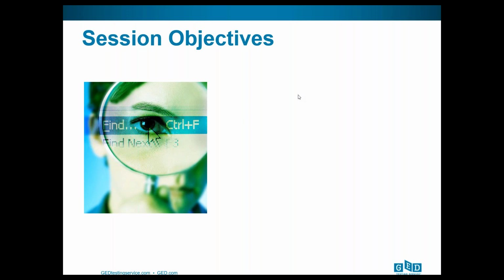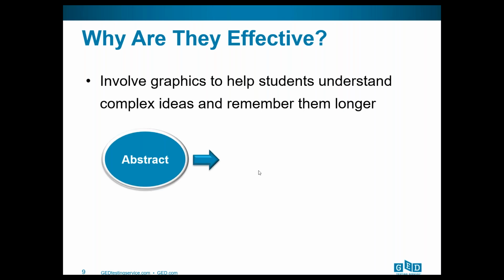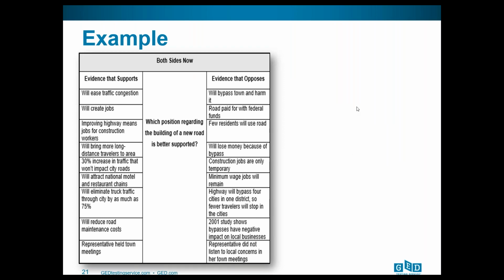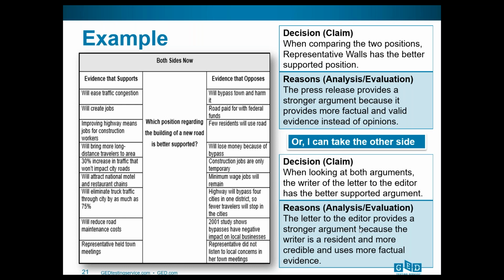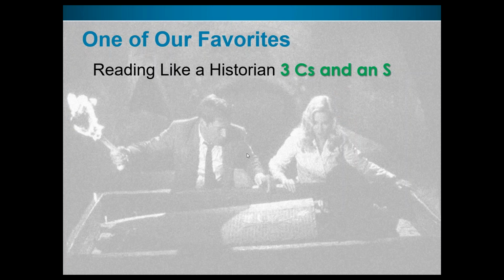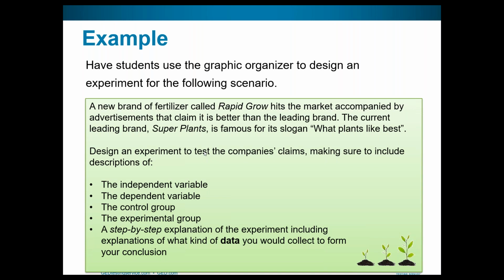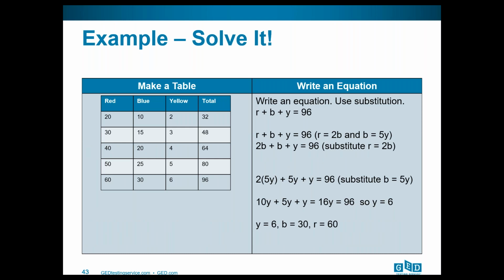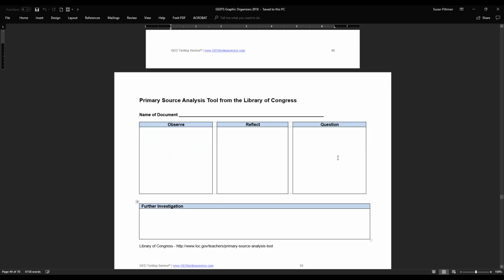Graphic Organizers – Powerful Tools for the Classroom